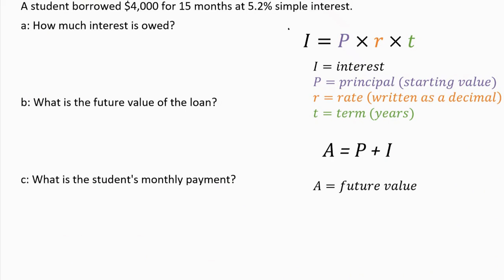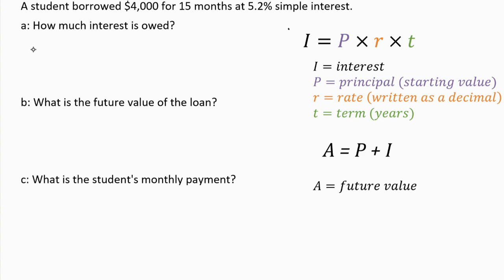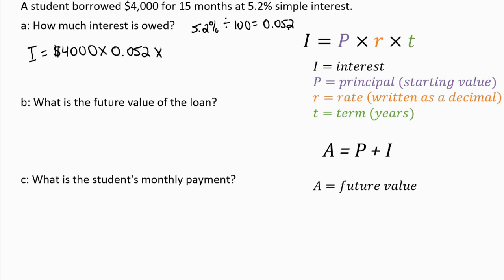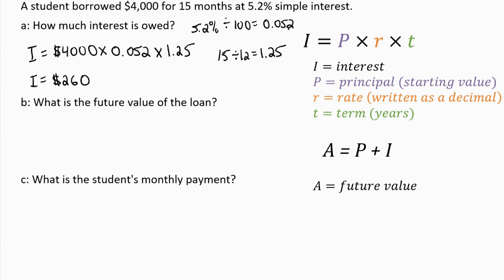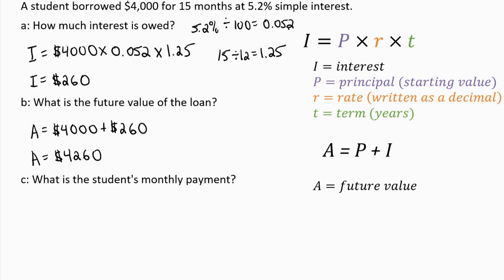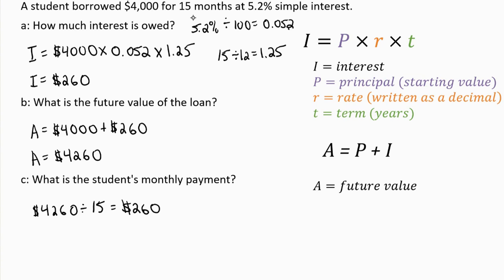Simple Interest - Calculate Interest, Future Value, and Monthly Payments